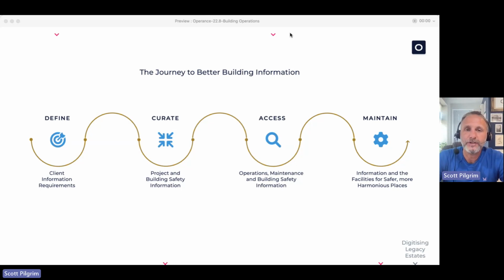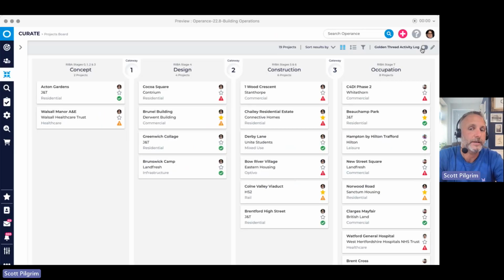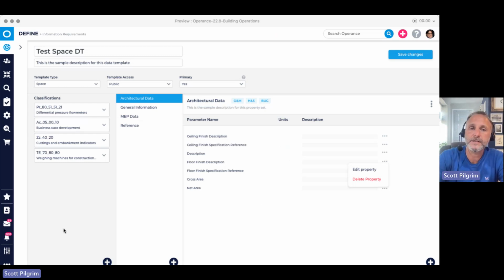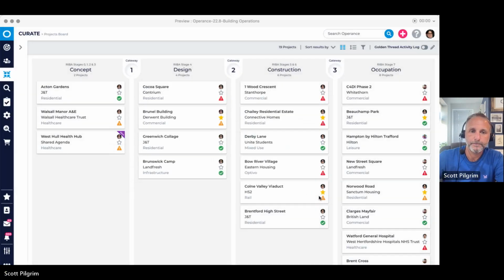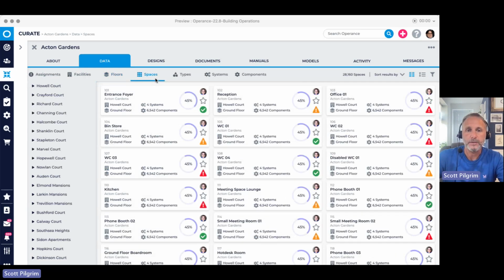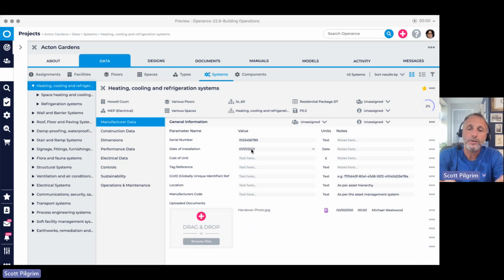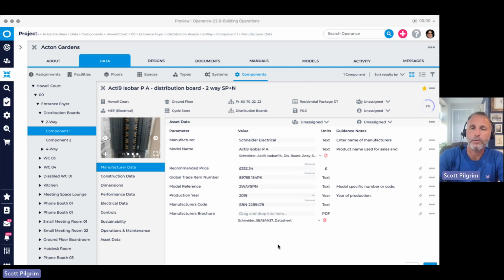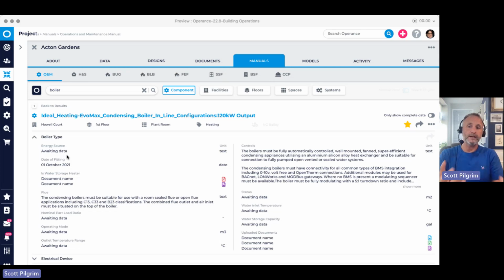Short Operance O&M Demonstration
Here we explain, in summary, how to Define, Curate, Access and Maintain digital operations and maintenance (O&M) handover packs.